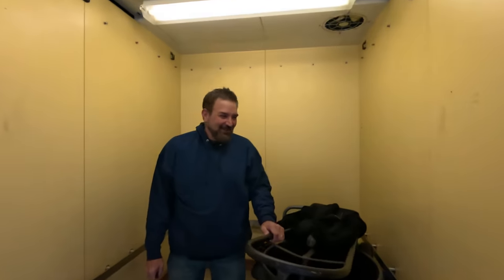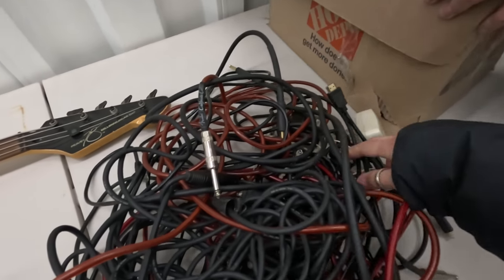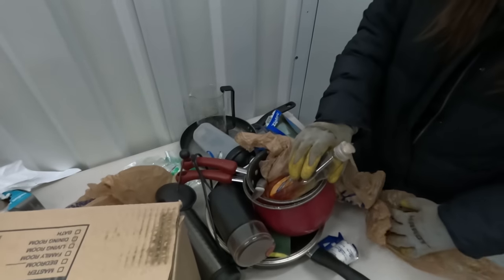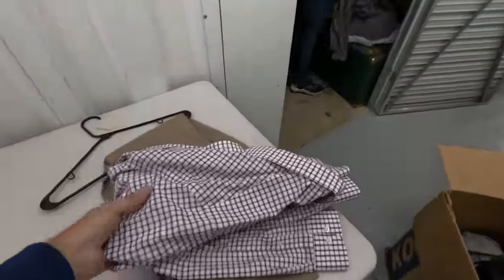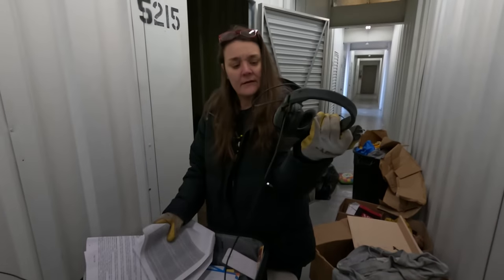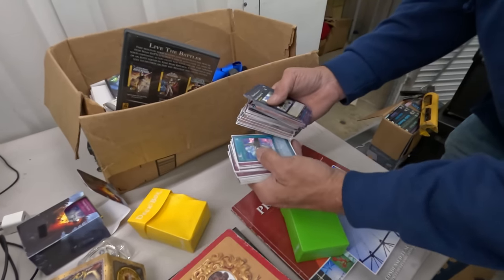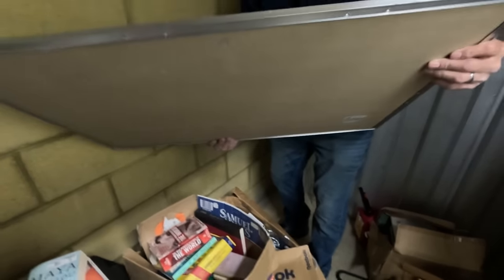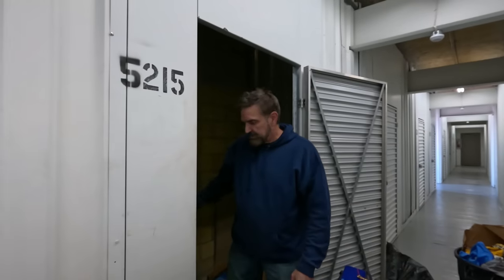Money Maker Alert! Our Latest Storage Unit Jackpot!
Welcome Back!!
We were not planning on buying a storage unit today, but we decided to look on whim. We found one with potential at the last minute. With just enough time to start bidding, we took a chance and won. It paid off this time. Watch in today's video as we uncover potential money makers in this exciting new haul

* Many items from our videos will be available in our eBay store.

* Follow us on Whatnot for upcoming auctions.
Search: FlippinTheMitten
new buyers get a $15 spending credit using the link

* If you're in our area come check out our flea market booth at:
Greenlawn Grove Flea Market
16447 Middlebelt rd.
The Market is Open Saturdays & Sundays (year round)
7 AM - 3PM (Free parking & Admission)